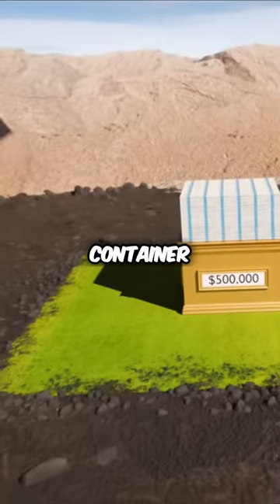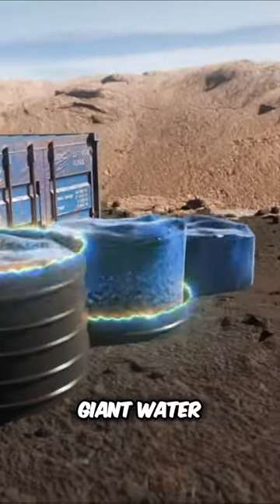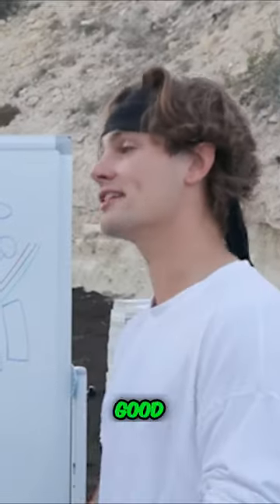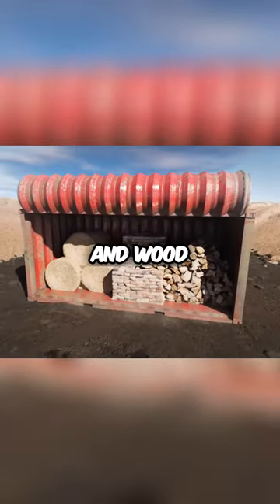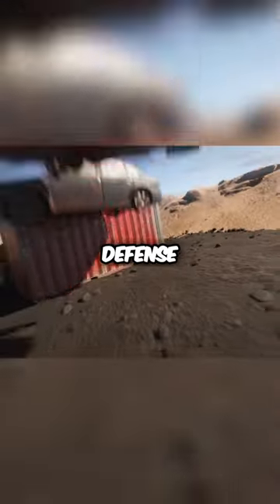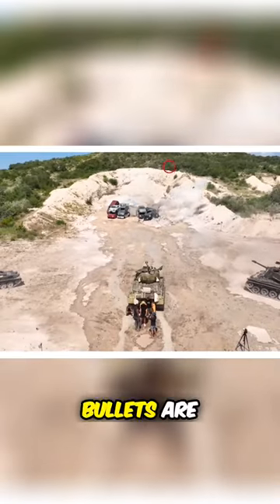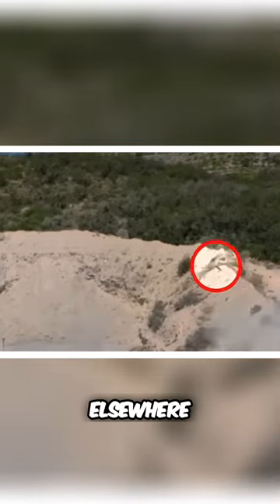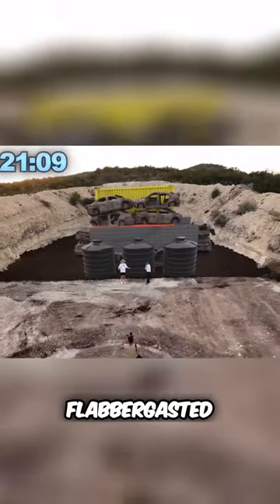Building the Ultimate Defense: Genius Shipping Container, Water Tank, and Fortress of Cars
Step one I wanna put a shipping container over the mundat It's actually genius Step two giant water tank Do you think that's your best defense I think it's good but it's not the best Step three is containers filled with brick hay and wood Step four is my best defense a fortress of strategically angled cars From the last video that I saw those bullets are gonna hit those cars in ricochet elsewhere If he actually builds everything you see here I will be flabbergasted